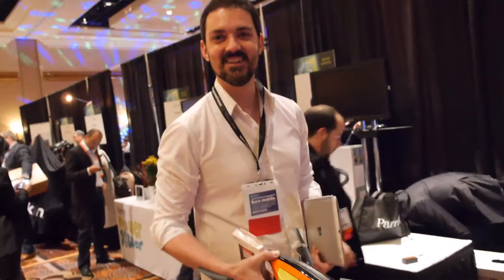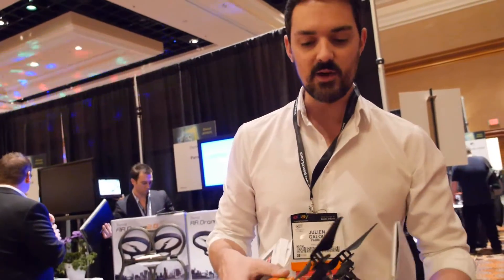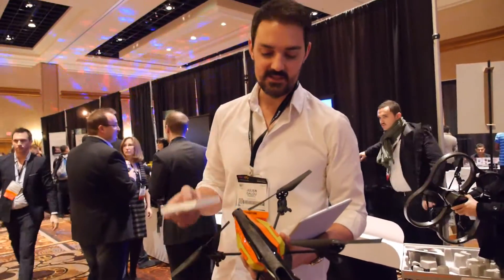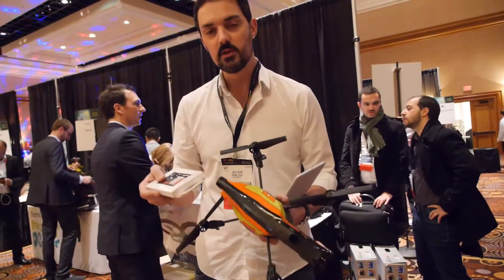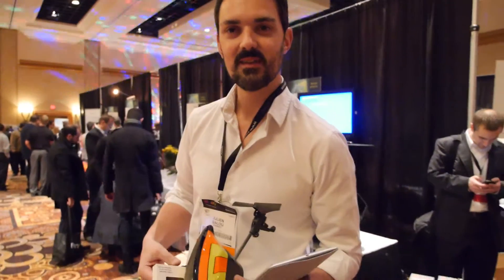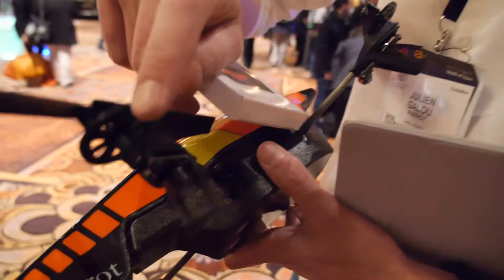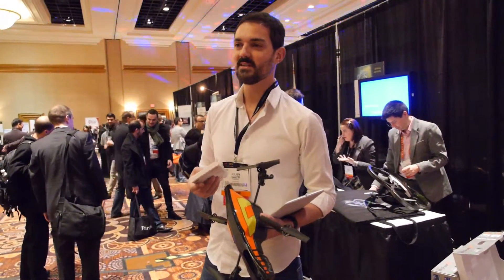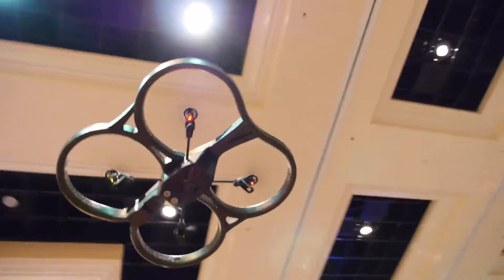Parrot AR.Drone 2.0 wi-fi quadricopter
French Parrot may be one of the worlds top drone companies. These are fun, steady, include 720p camera, can be remote controlled and do stuff over WiFi.